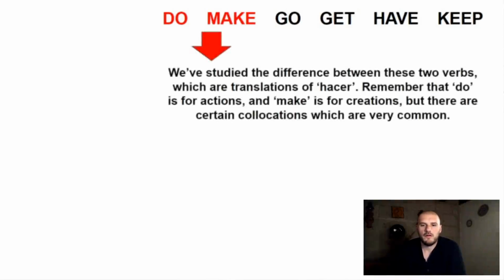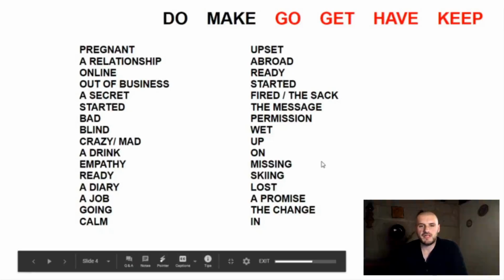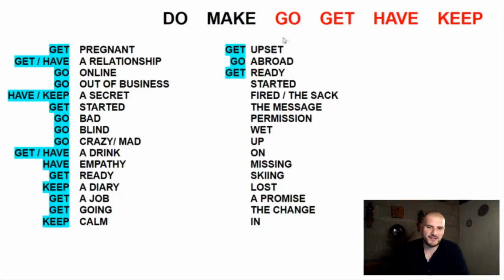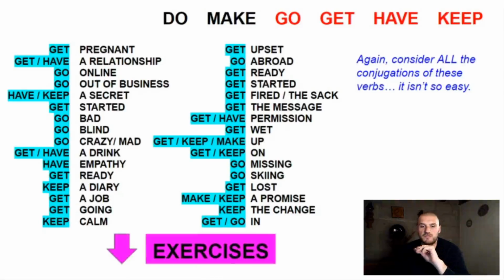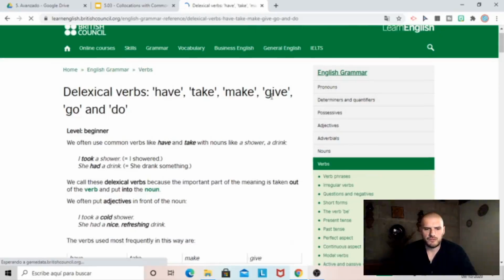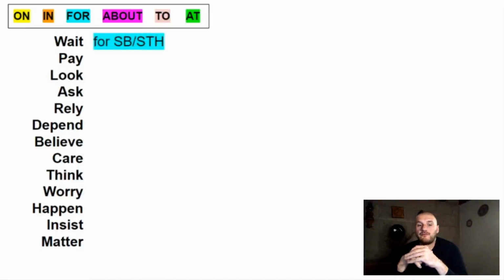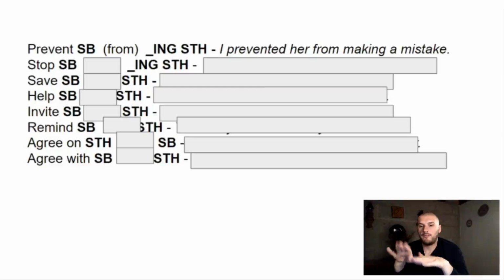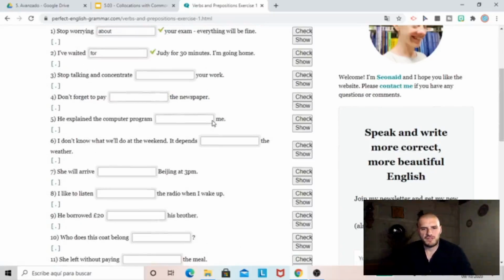CURSO DE INGLÉS AVANZADO GRATIS - Clase #3 Collocations Special with Verbs & Prepositions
Curso de Inglés básico gratis completo, para principiantes con Stuart. Ya es el momento de empezar a aprender inglés básico, en este curso te enseño conceptos básicos y reglas de gramática del inglés para principiantes. Durante la clase, te voy diciendo los momentos en que debes venir aquí a la descripción para dar click en un enlace y hacer una actividad. Al final de cada vídeo, habrá un examen que yo preparé de todo lo mencionado en la clase. Esta clase es número 3 en avanzado, y número 43 en la serie.

¿Quieres una copia de la presentación de esta clase? Únete al grupo de Cursos con Stuart en facebook

CURSO: El curso prometido sobre cómo crear tu currículum en inglés, llenar una solicitud en inglés, lenguaje y vocabulario de anuncios de trabajo en inglés y preparación para una entrevista en inglés TODO en Udemy
Cambian el precio con ofertas pero siempre anda entre 149-199 Pesos Mexicanos, ¡y vale mucho más que eso!

SONG TIME:
The Police - Every Breath You Take (Lyric Video)

Espero que les haya ido bien en las actividades y en el examen final si decidieron tomarlo. Nos vemos para la próxima clase de este curso. Recibo una pequeña comisión por cada compra que hacen utilizando mis enlaces. Muchas gracias de antemano.

MI EQUIPO:
Micrófono Boya
Luces de Aro
Canon EOS T5